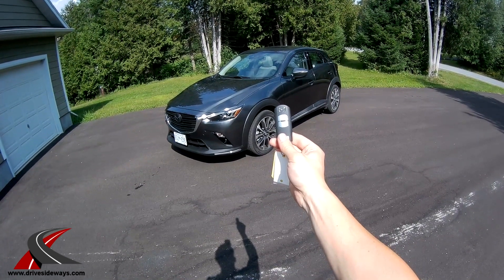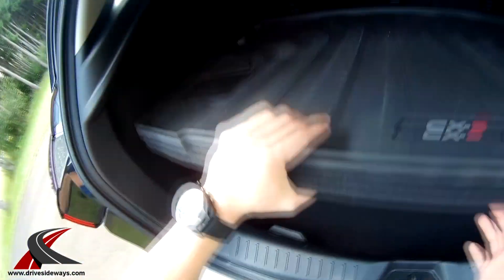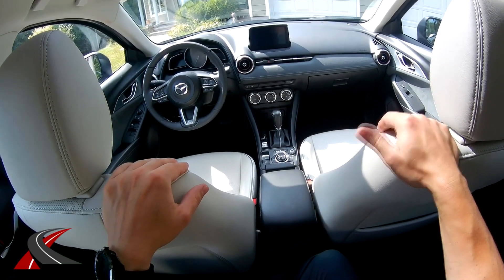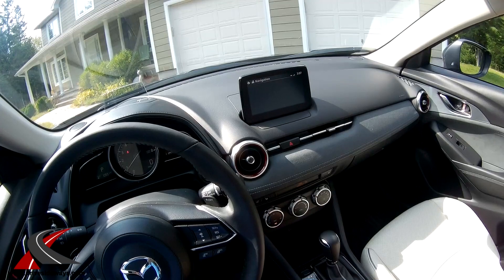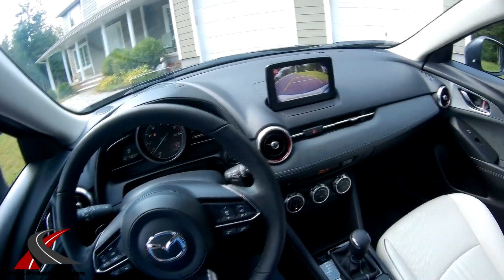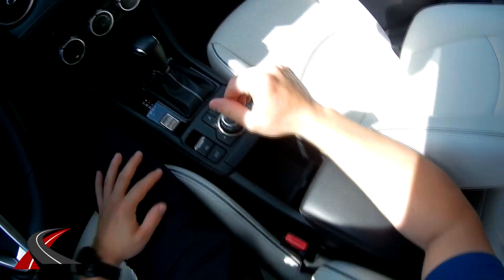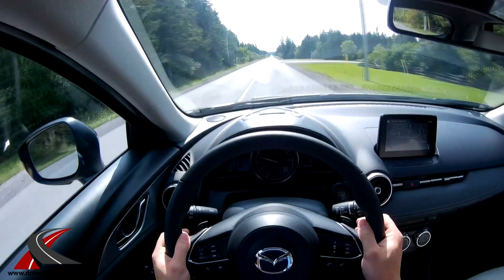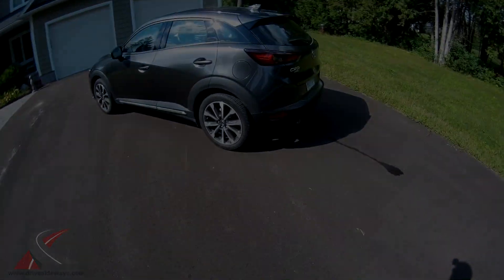2019 Mazda CX-3 Review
Mazda's smallest crossover -- ain't half bad.